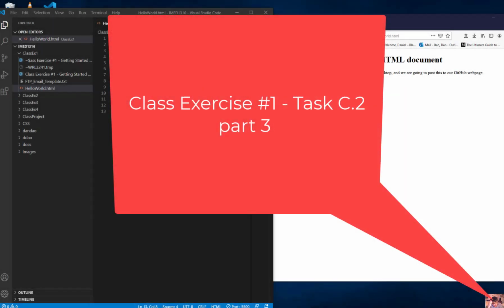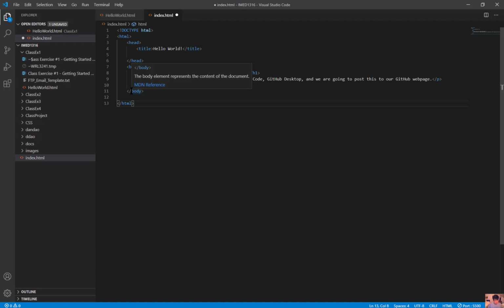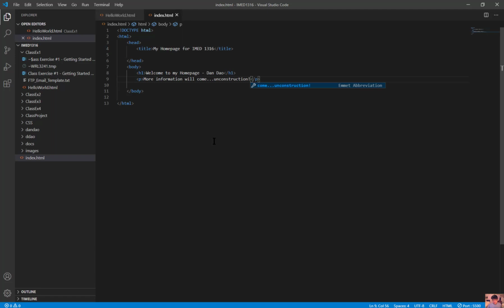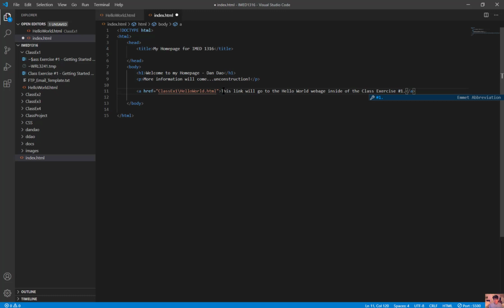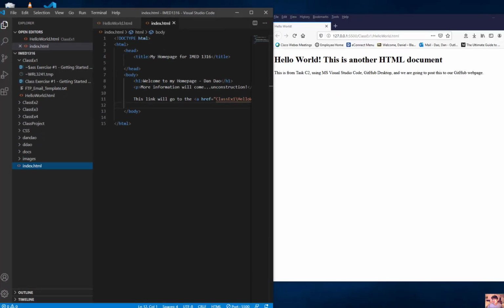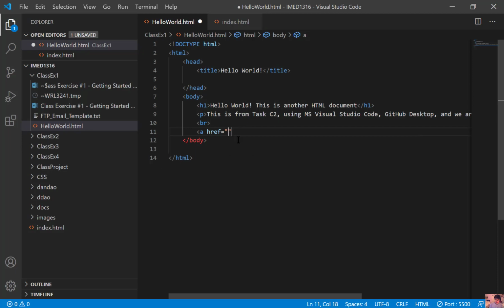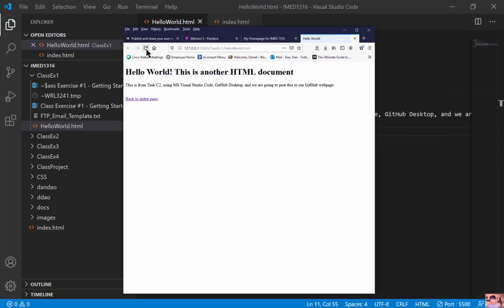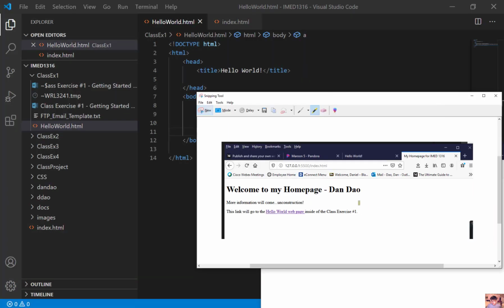Class Exercise #1 - Task C.2 - part 3